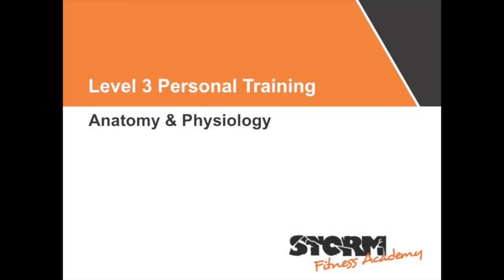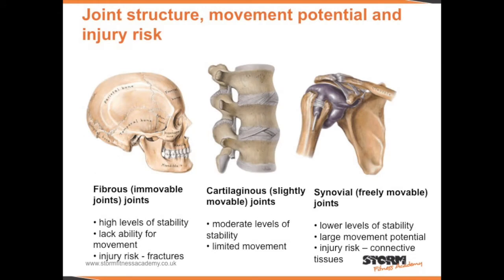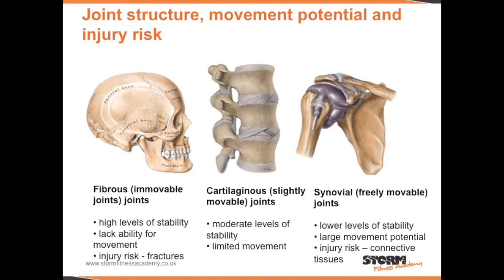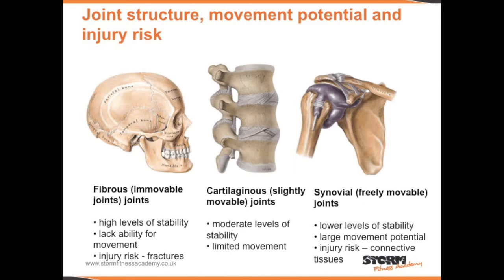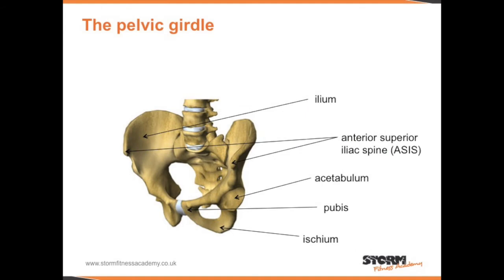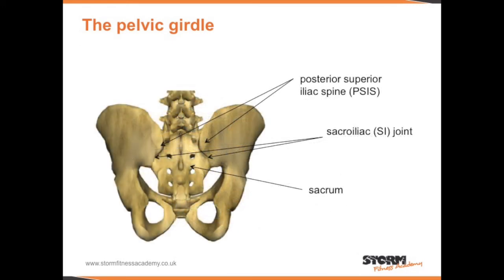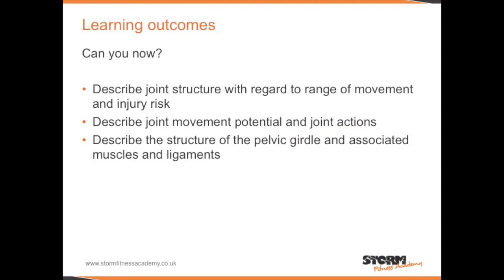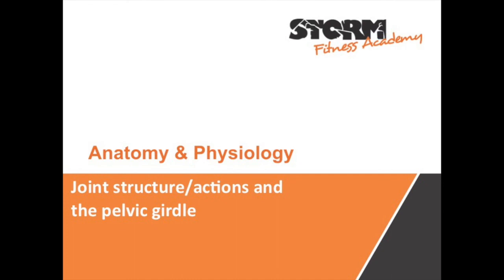Joint structure/actions and the pelvic girdle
A brief tutorial on the Joint structure/actions and the pelvic girdle. For those that are studying towards their level 3 personal training - anatomy & physiology exam.

Or just Google Storm Fitness Academy